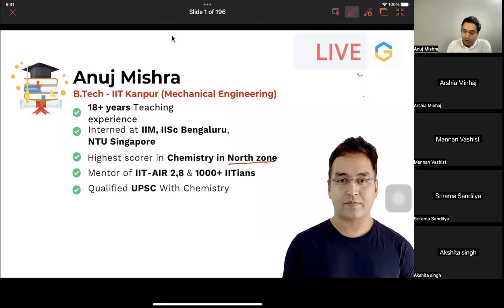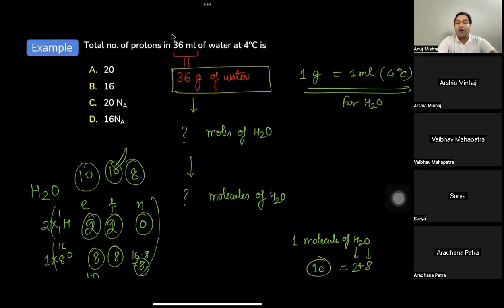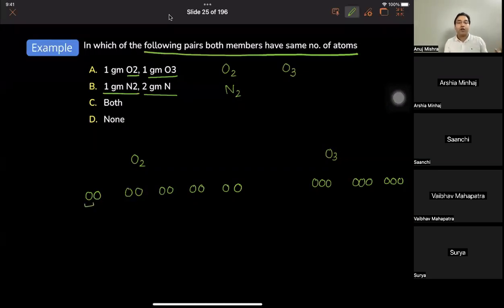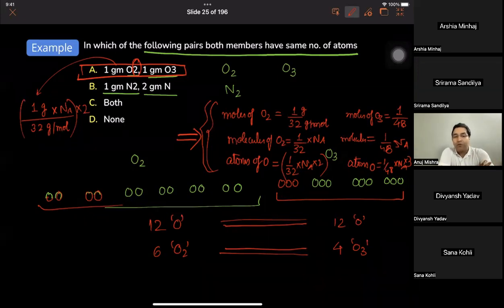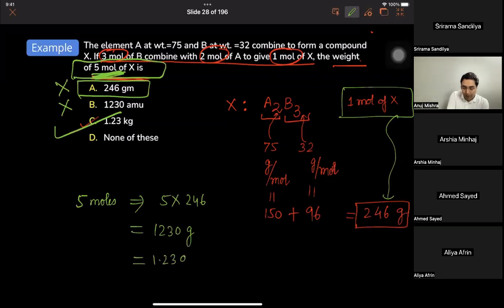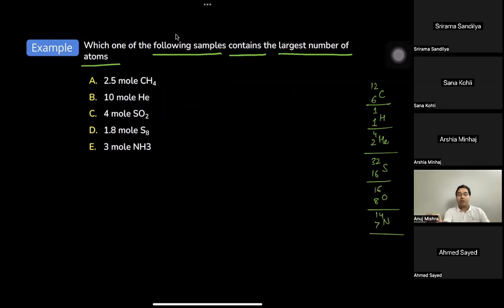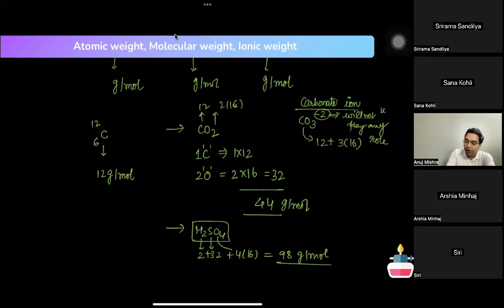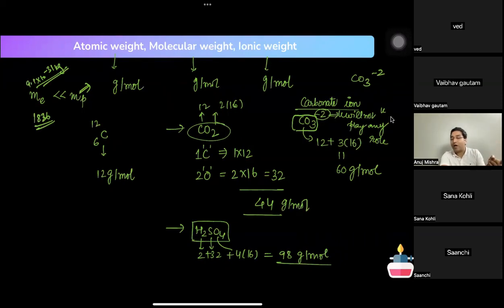The Mole Concept Isn't What You Think It Is